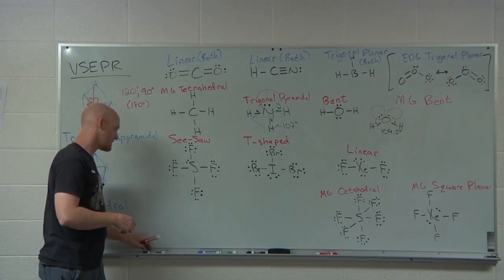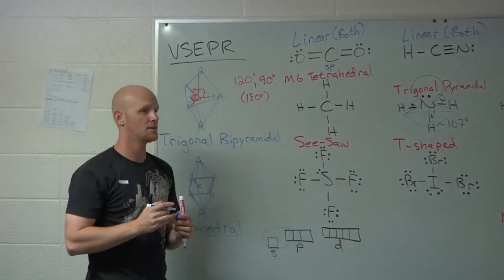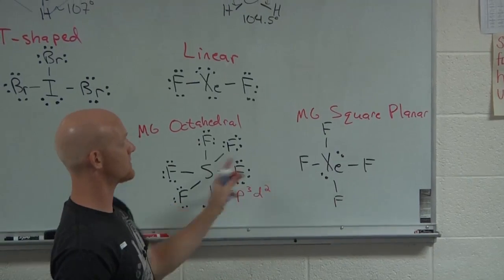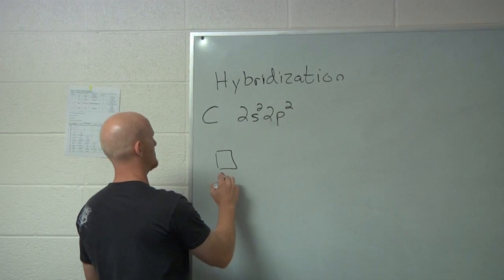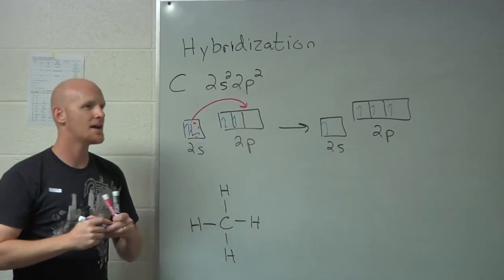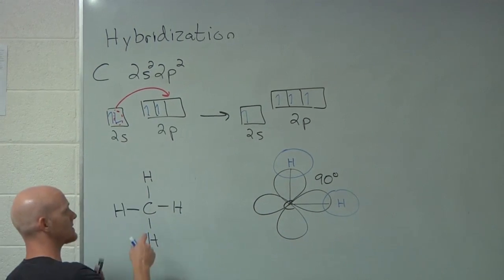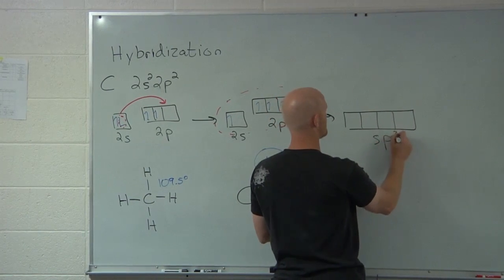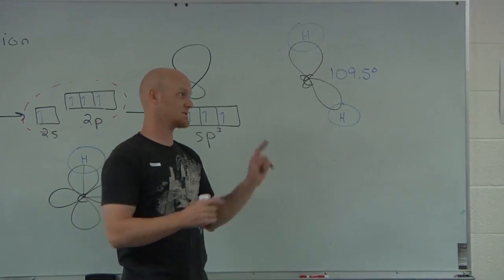9.2 Hybridization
Struggling with Hybridization? Chad breaks down the difference between sp, sp2, sp3 and more so that even a novice will understand!

00:00 - Hybridization Intro
09:36 - The Hybridization Model